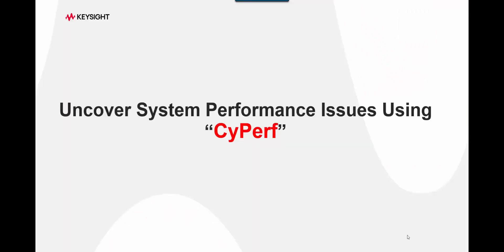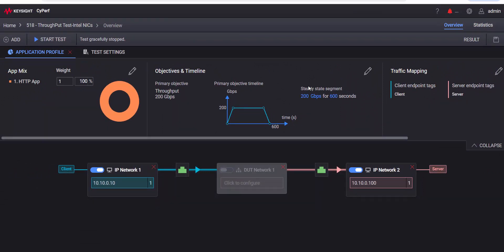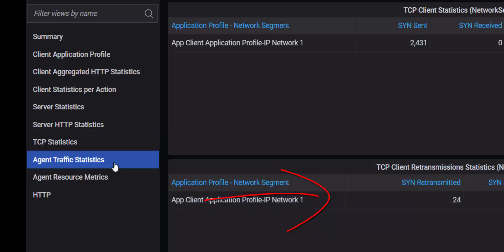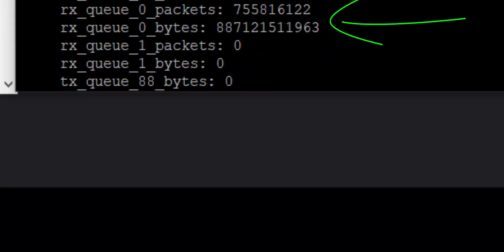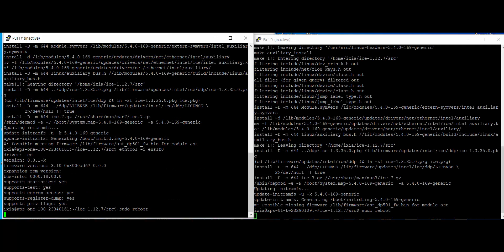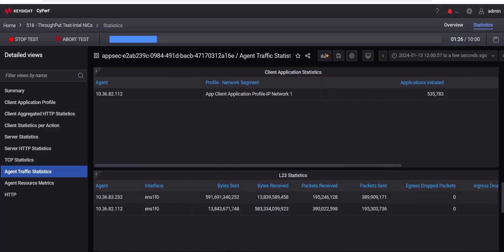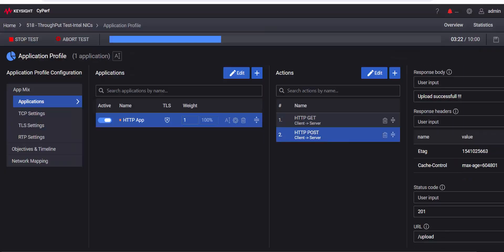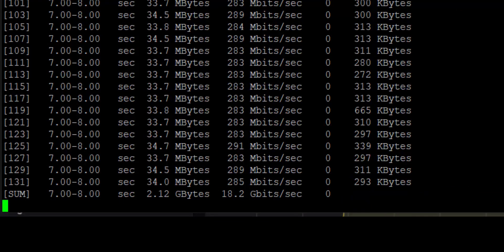Boosting Performance: Uncovering & Fixing Infrastructure Issues with CyPerf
In this short video, I test the performance of my new computer setup using CyPerf!
Witness as I employ CyPerf to assess the network performance of my system, only to encounter a troublesome issue that's significantly impeding its potential. Utilizing CyPerf's insightful statistics , I undertake a systematic debugging process, ultimately pinpointing the underlying cause and resolving it. Experience firsthand as I rerun the test, revealing the impact that small changes can have on performance.
Whether you're a tech enthusiast, a gaming aficionado, or a professional aiming for peak performance from your system, this video provides some practical insights to help you unleash the full power of your computer setup. Don't miss out on this journey towards heightened performance – hit play now and enhance your computing journey with CyPerf! 🚀💻 CyPerf PerformanceTesting TechTips ComputerPerformance Debugging TechSolutions.